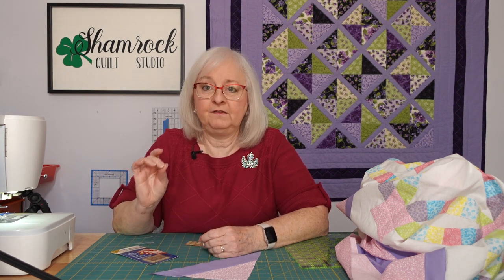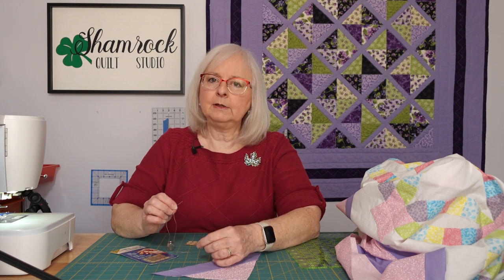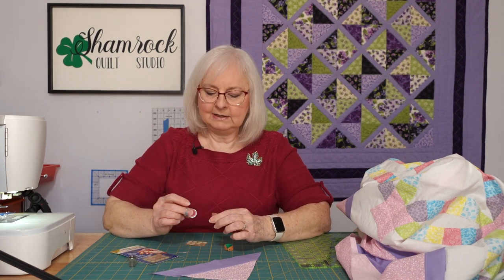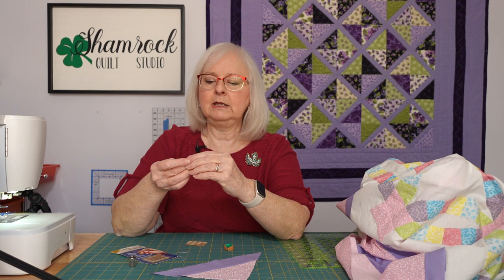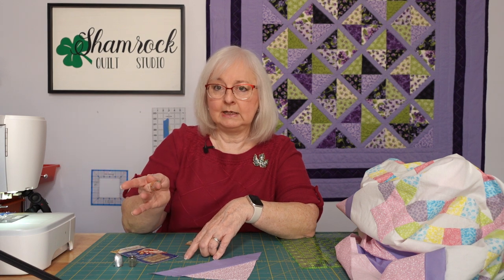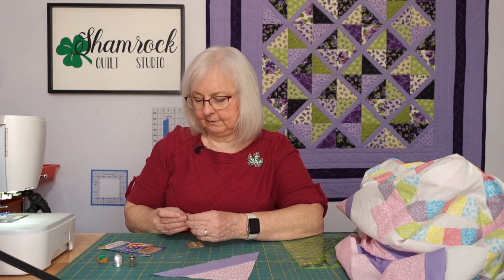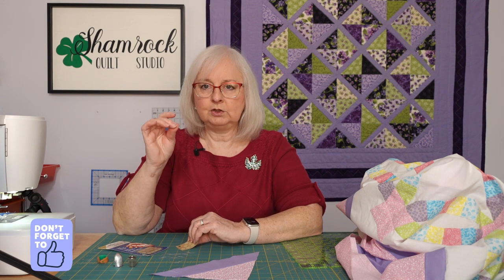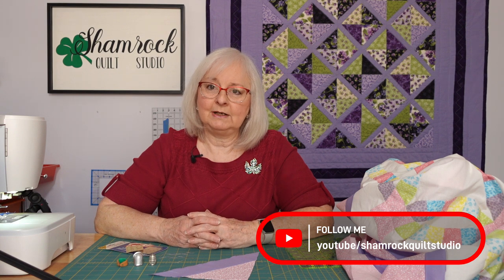Thimble Tips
This short video discusses four different types if thimbles and their advantages and disadvantages.